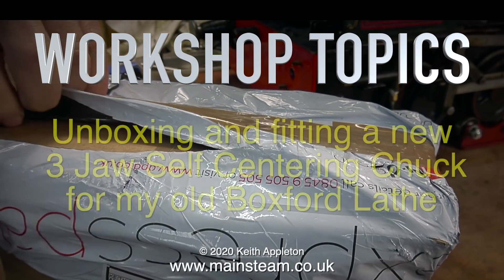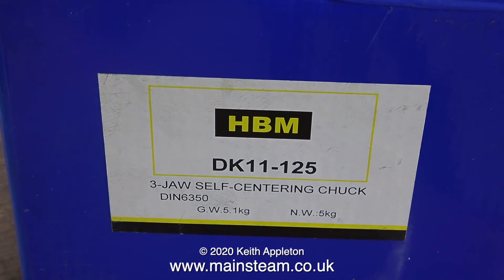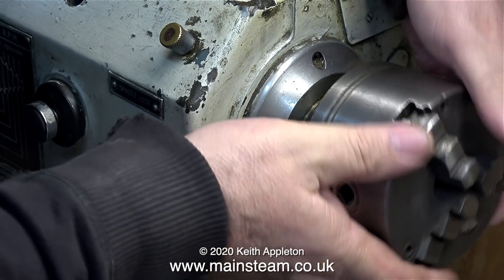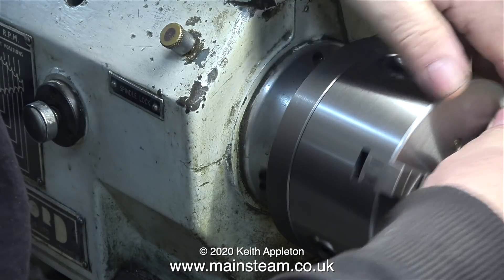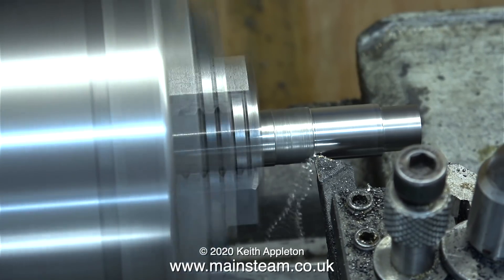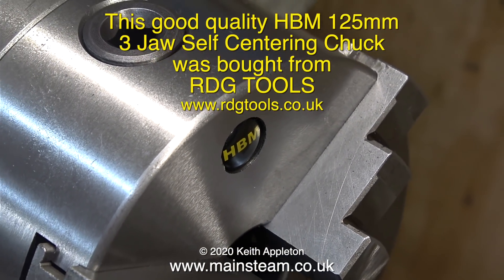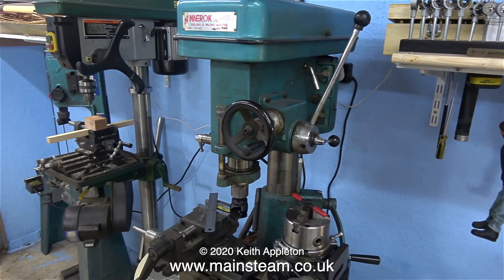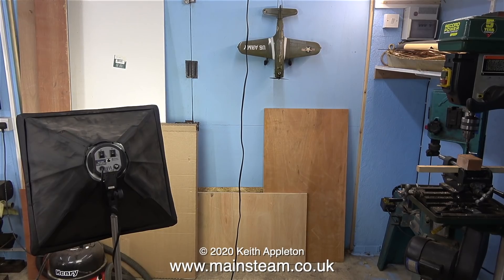WORKSHOP TOPICS - A NEW 3 JAW CHUCK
Workshop Topics - A New 3 Jaw Chuck. I recent bought a replacement 3 jaw Chuck for my Boxford Lathe. This video show the fitting & testing of it. Also there are other workshop details contained within the video.